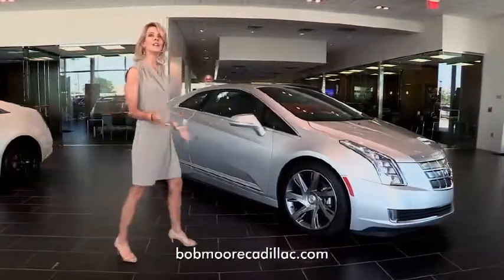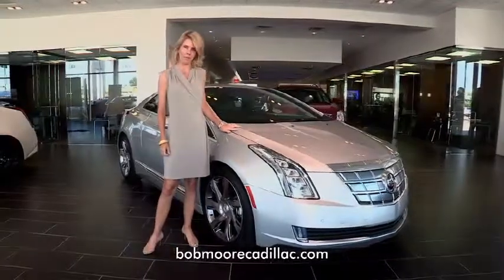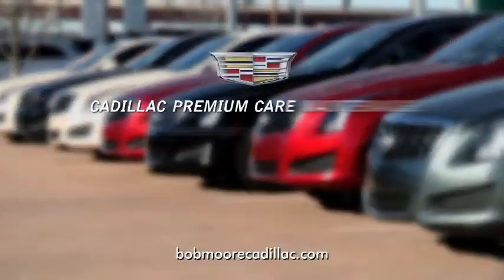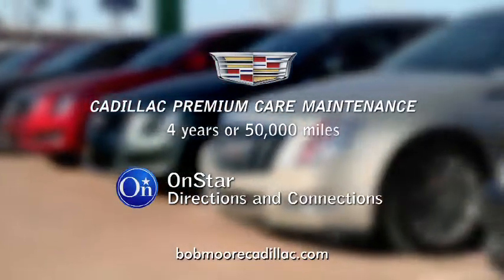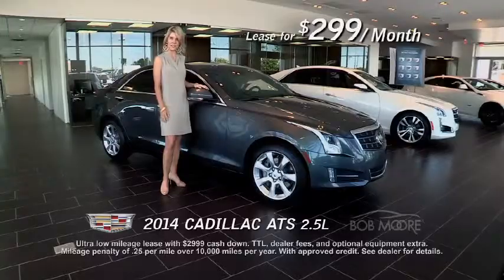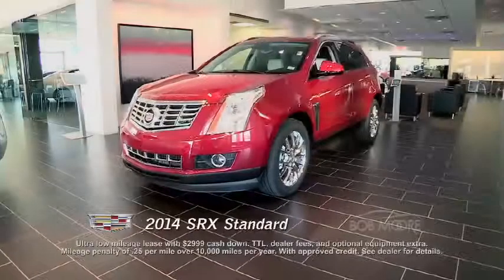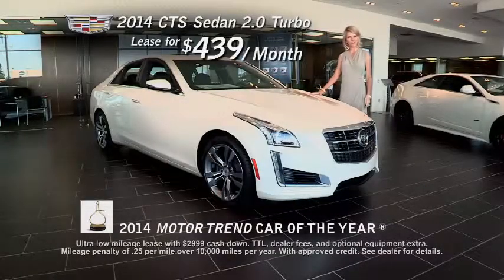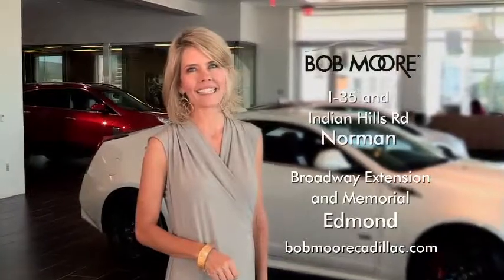Bob Moore Cadillac - May 2014 Commercial